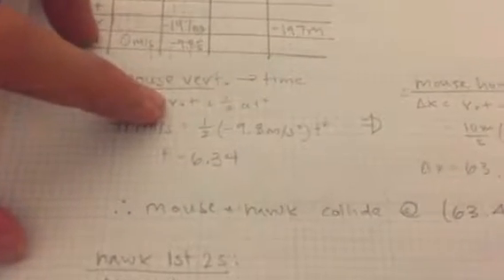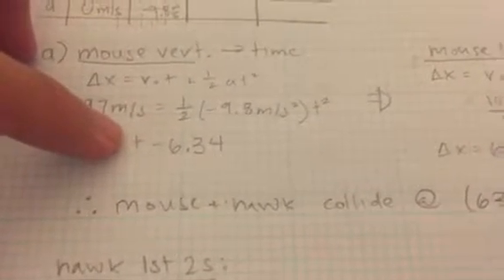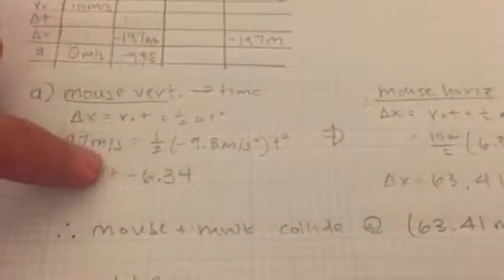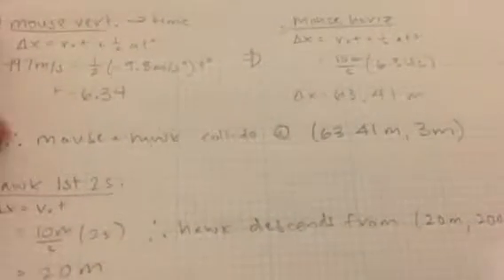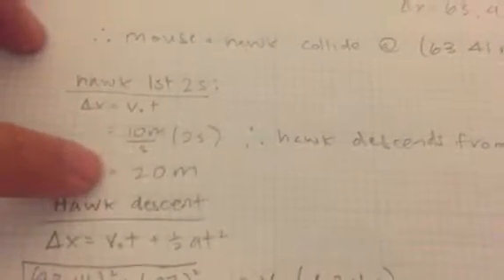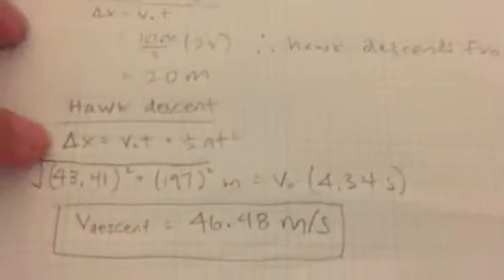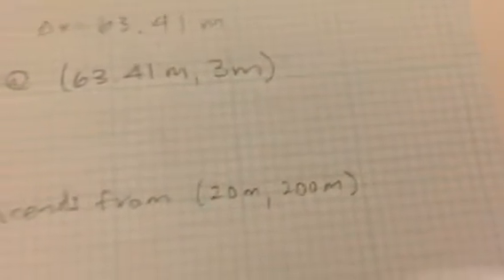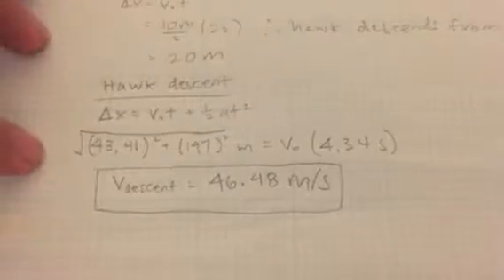Chapter 4 number 55